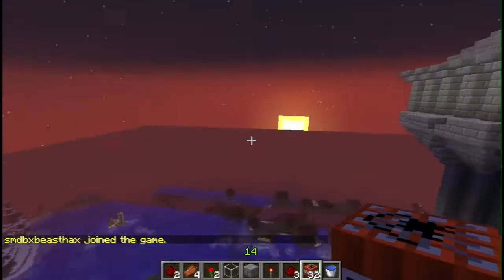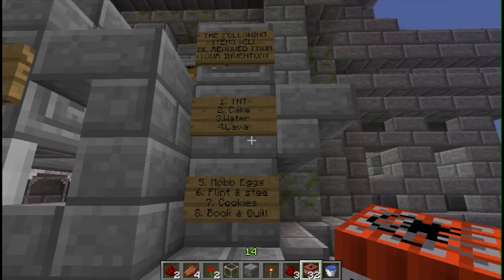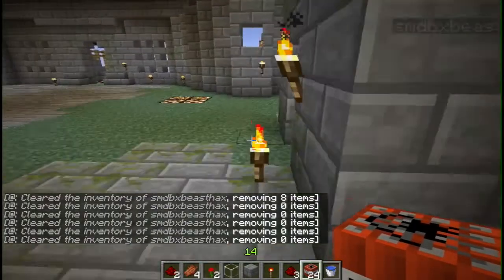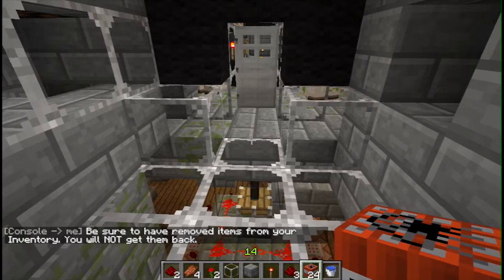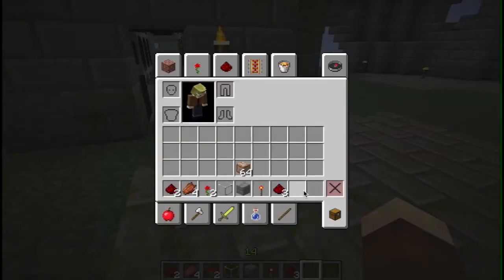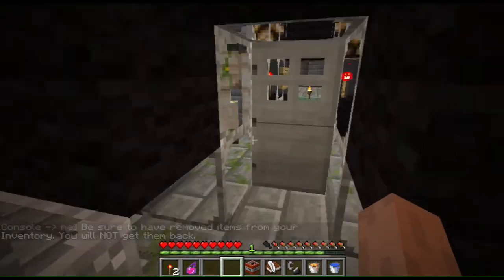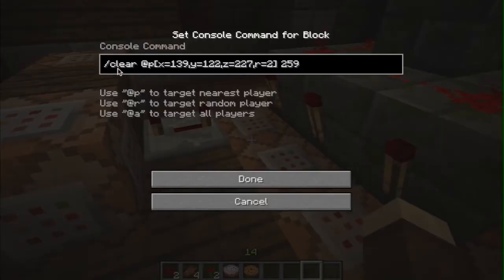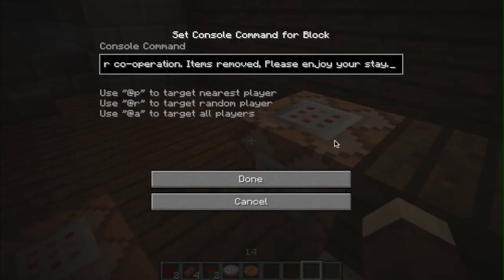Item Scanner & Removal with Command Block: Minecraft 1.4.5 tutorial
A inventory scanner and item remover for vanilla minecraft using command blocks.

you can remove any block or item in a players inventory when they trip the trip wire.

I set it up so that the command block looks at an individual player's inventory when they within a 3 block radius of a particular co-ordinate.

the commands are: (it works both in vanilla and Bukkit)

/clear @p[x=139,y=122,z=227, r=3] 46

 x,y,z is co-ordinate of where to start looking for player.
r is the radius from the co-ordinate
and then the item id.

If you leave the item id blank, it will clear the players inventory of ALL items.

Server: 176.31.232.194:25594